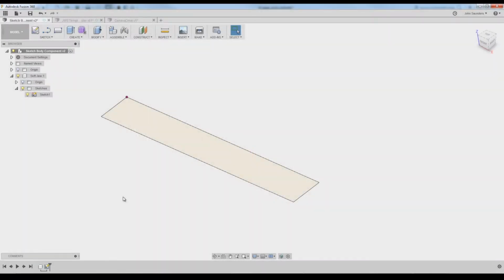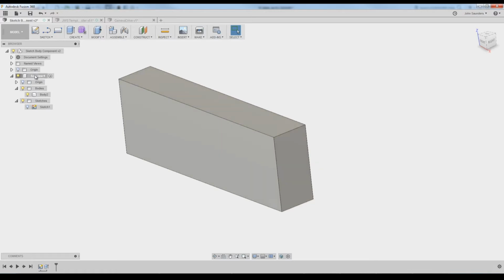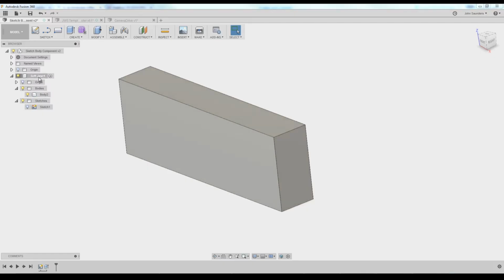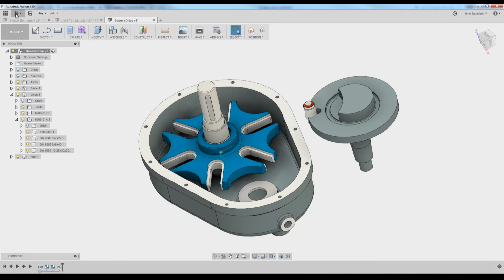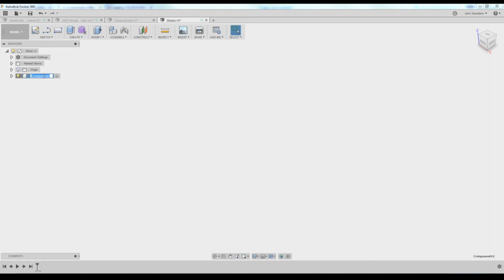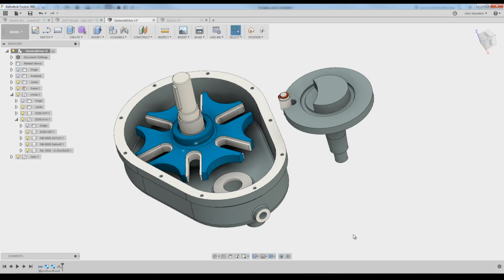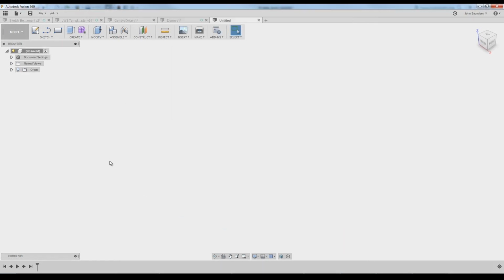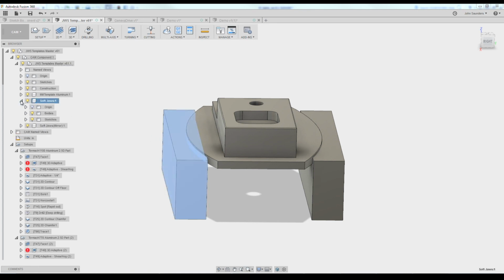Sketch Body Component